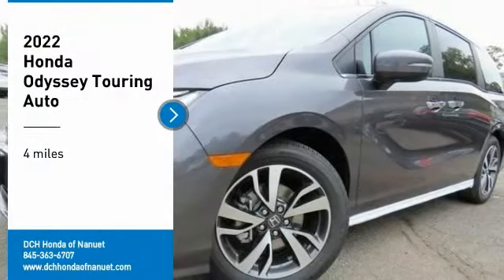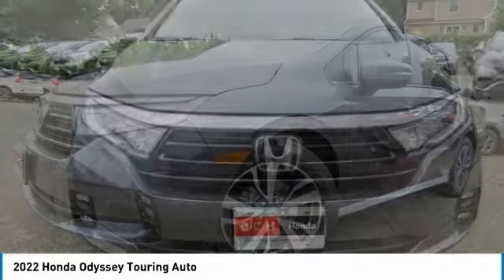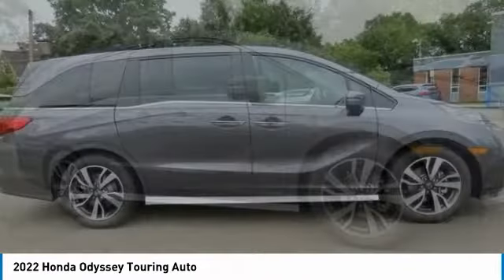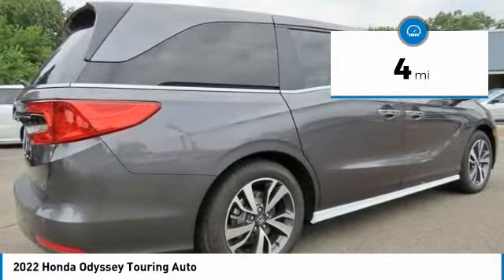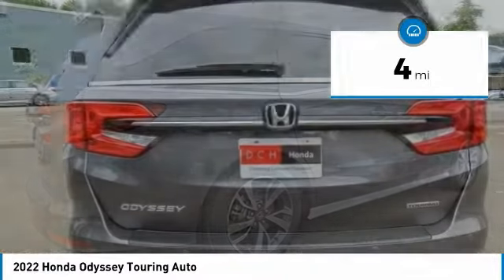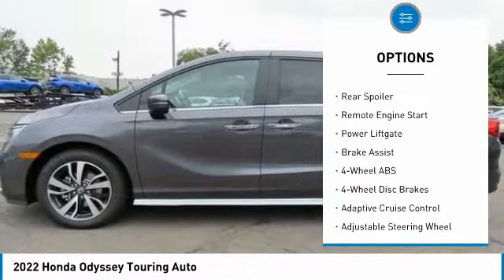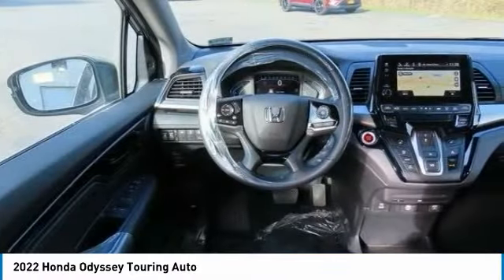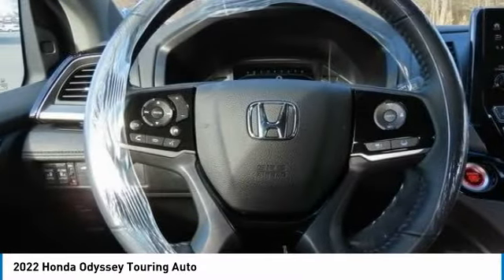2022 Honda Odyssey Nanuet NY NB067394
2022 Honda Odyssey Touring Auto

modern steel metallic 2022 Honda Odyssey Touring FWD 10-Speed Automatic 3.5L V6 SOHC i-VTEC 24VbrbrRecent Arrival! 19/28 City/Highway MPG